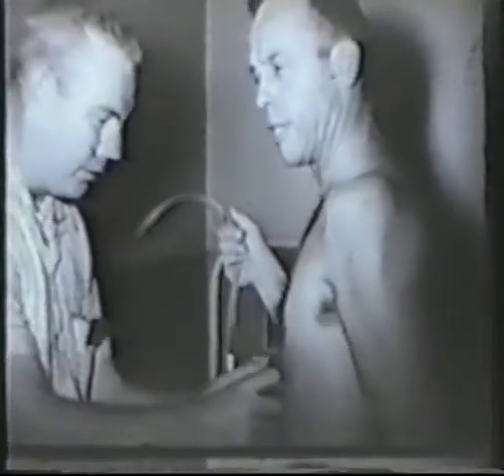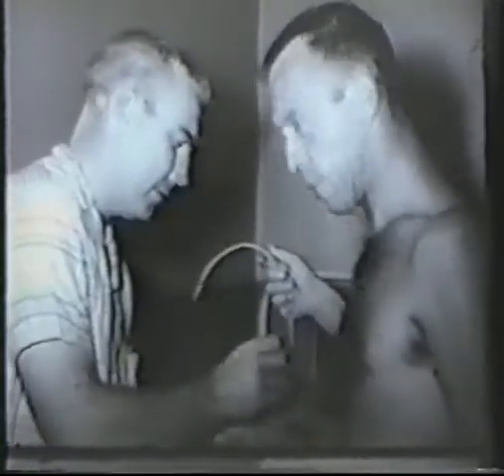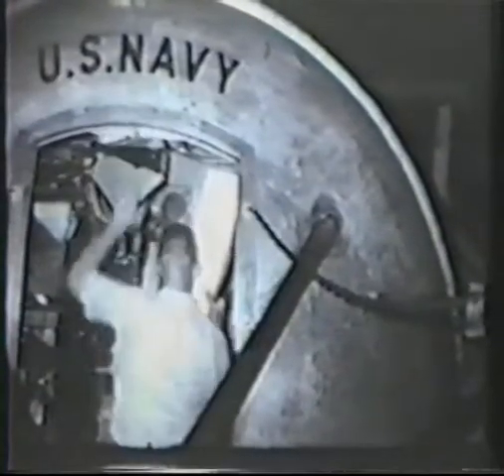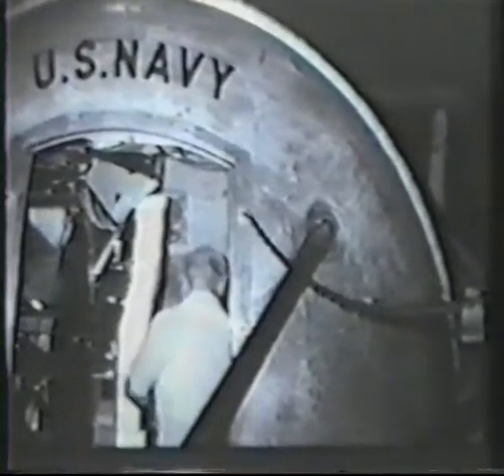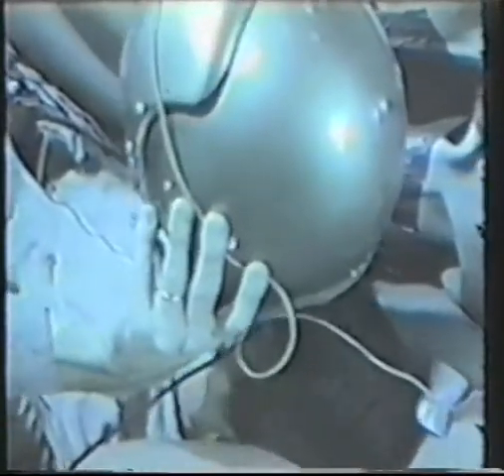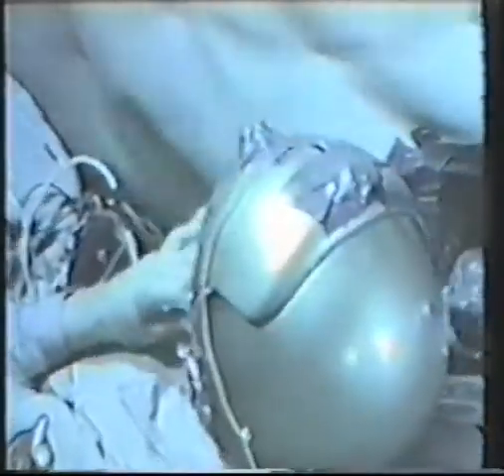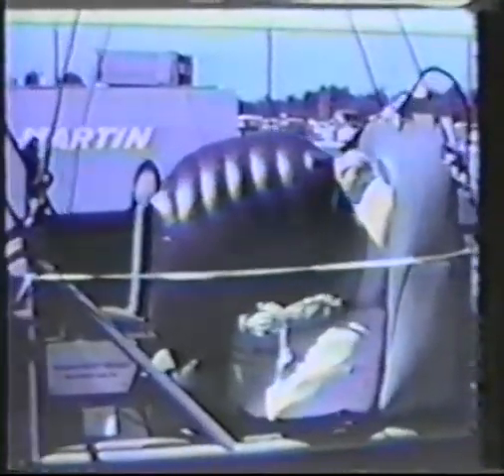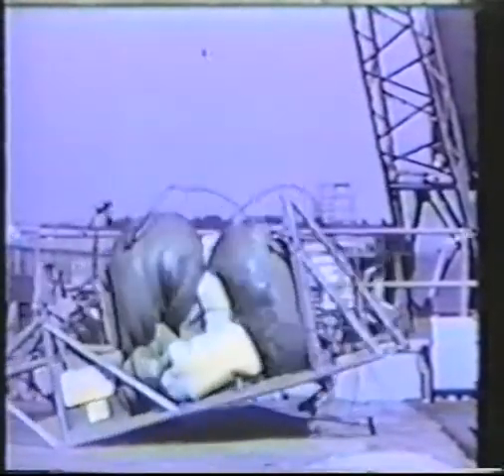Astronaut G protection- contour couches and air bags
Narrated by Carl C. Clark, who led Project Mercury astronaut training at the Johnsville Centrifuge in the late 1950s-early 1960s, this video highlights the contour couches used as G protection during training runs in the Johnsville Centrifuge. The second half of the video shows Clark's work at the Martin Company on early air bag prototypes. These were originally considered for use during Project Apollo. You can see Clark himself in many of the air bag footage-- serving as his own "human test subject"!